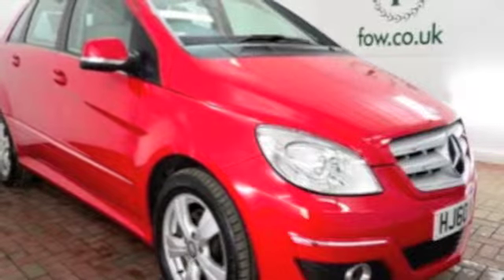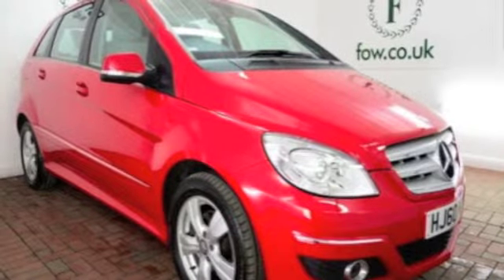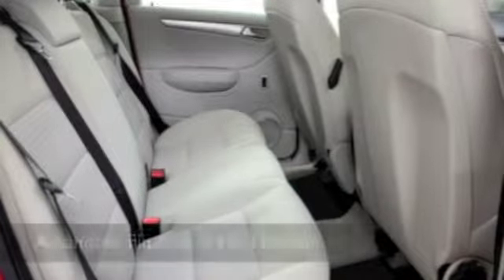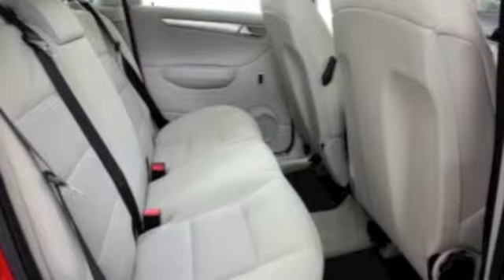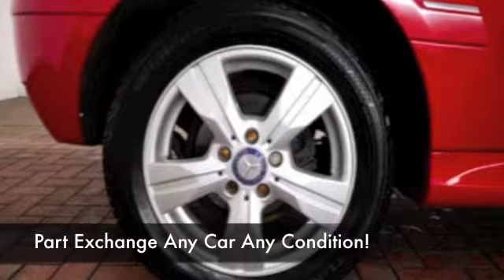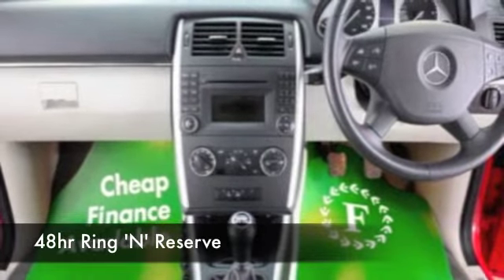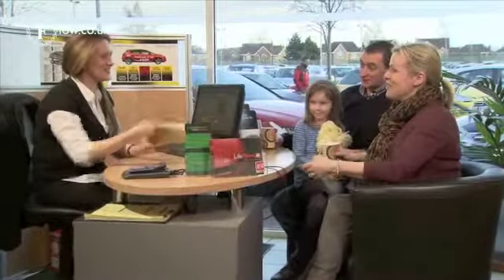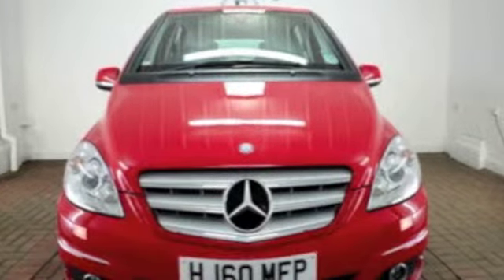MERCEDES-BENZ B CLASS DIESEL HATCHBACK (2010) B180 CDI SE 5DR - HJ60MFP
DETAILS:
First registered: 21/09/2010
Current mileage: 30190
Registration: HJ60MFP
Colour: RED

FEATURES:
full service history, all round electric windows, remote central locking, cloth interior, all round airbags, air conditioning, pas, abs, alloy wheels, solid paint, cd, parking control, load space cover present, hand book present, bluetoot

This used car is for sale at Fords of Winsford Car Supermarket in Cheshire, UK